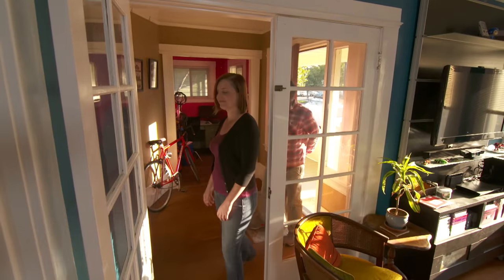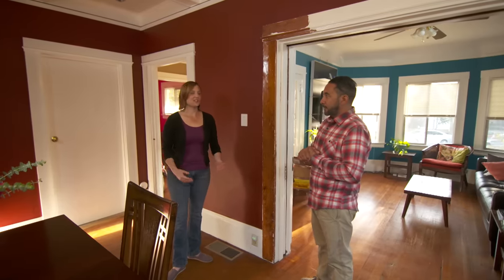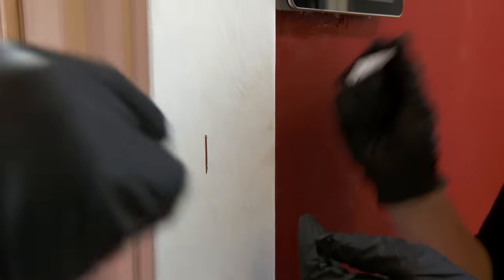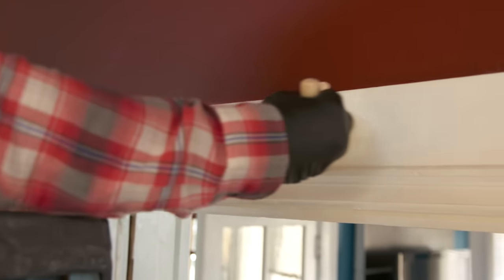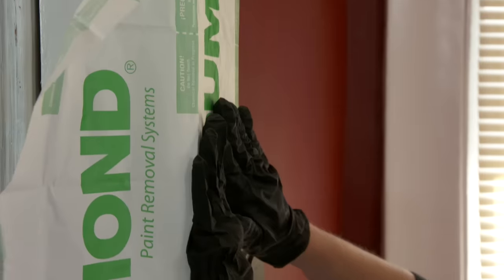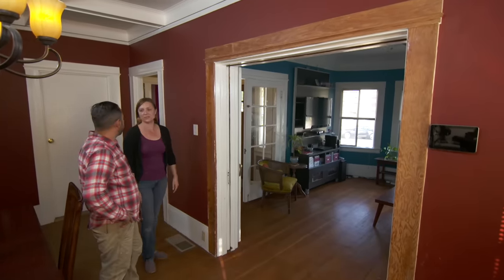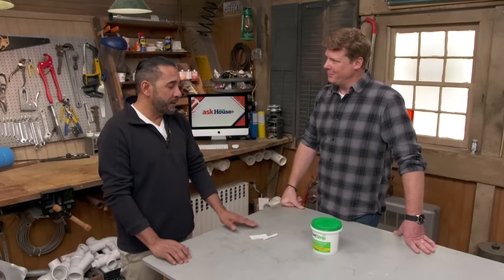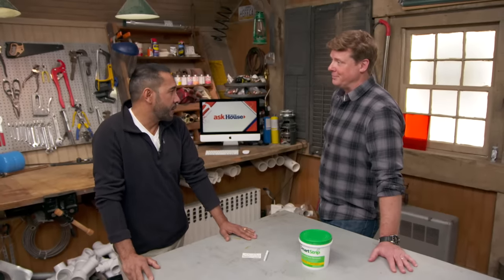How to Safely Strip Paint from Woodwork | Ask This Old House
Ask This Old House painter Mauro Henrique travels to Sacramento to show a homeowner the safe way to strip paint.

Cost: $100

Tools List for Stripping Paint from Woodwork:
Utility knife
Plastic putty knife

Shopping List:
Drop cloth
Lead test kit
Zero VOC paint stripper
Laminated paper
Mask
Gloves
Cheap throwaway brush
Scrub pad

Steps:
1. Before doing any work, test the surface being stripped with a lead test kit. Follow the instructions that come with the packaging to confirm that there is no lead present.
2. Starting from the top of the surface being stripped, apply a thick layer of the paint stripper using the paint brush.
3. Cover each section with laminated paper to accelerate the curing time of the paint stripper. Cut off any excess paper with the utility knife. Allow each section to slightly overlap with previous sections to ensure full coverage.
4. Wait for the laminated paper to turn brown. It should take somewhere between 20-40 minutes.
5. Once the paper has turned brown, take the plastic putty knife and drag it underneath the laminated paper. Most of the paint should come off with it.
6. Gently scrape the plastic putty knife across the surface to get any extra paint left behind.
7. Soak the scrub pad in some warm water and scrub the surface to remove any leftover residue.

Resources:
Paint stripping is a project that can be detrimental to a person’s health. For that reason, Mauro strongly advises that homeowners take a number of steps to protect themselves from toxins.

If there is a chance that any of the paint being stripped was applied before 1978, it needs to be tested for lead. Lead tests can be bought at most paint supply stores and home centers. Mauro used the LeadCheck Swabs test kit, manufactured by 3M

When choosing a paint stripper, check the label closely and choose one that reads “Zero VOC.” “Low VOC” paint strippers can be misleading, since there are few regulations determining the concentration of VOCs that can be considered “low”. Mauro used Smart Strip Advanced Paint Remover and laminated paper, both manufactured by Dumond

The other materials required for paint stripping, including the plastic putty knife, drop cloths, disposable paint brush, mask and gloves, can all be found at home centers and paint supply stores.